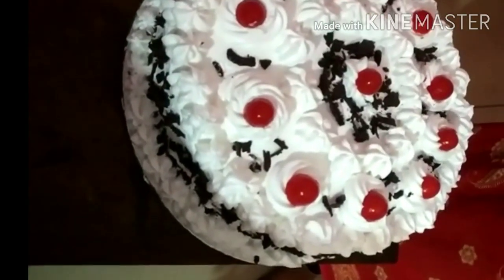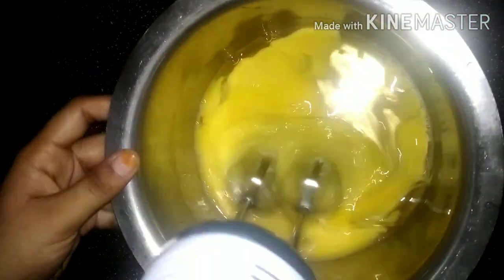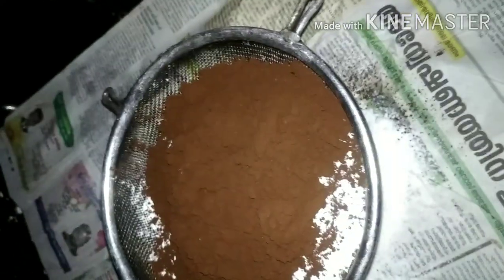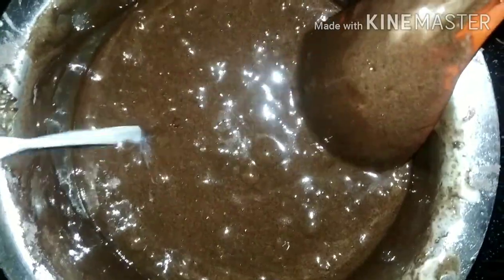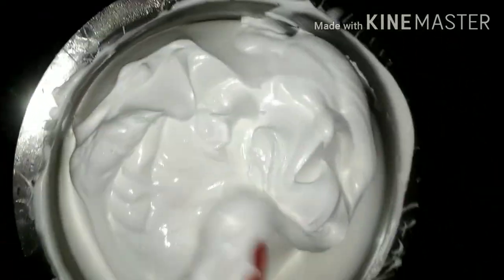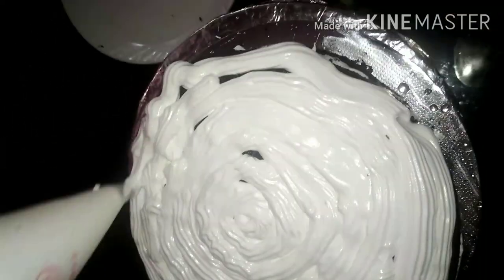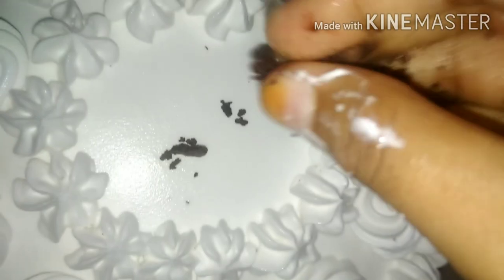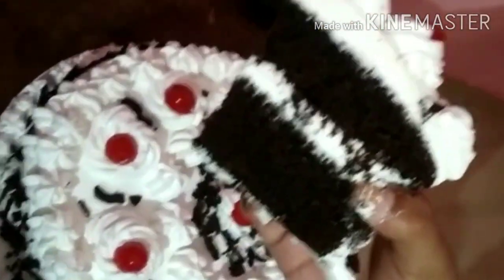വെറും ഒരു ഗ്ലാസ്സ് കൊണ്ടുള്ള അളവ് മതി ഇനി കേക്കുണ്ടാക്കാൻ. Measurment കപ്പ് വേണ്ട.black forest cake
Cake
1    വലിയ ഗ്ലാസ് മൈദ
1   ചെറിയഗ്ലാസ്കൊക്കോ പൗഡർ
2   ടീസ്പൂൺ ബേക്കിംഗ് പൗഡർ
കാൽ  ടീസ്പൂൺ
ബേക്കിങ് സോഡ
 2  ടീസ്പൂൺ കോഫീ
 പൗഡർ
Egg    5   എണ്ണം
മിൽക്ക്  കാൽ ഗ്ലാസ്
പഞ്ചസാര പൊടിച്ചത് വലിയഗ്ലാസിന് മുക്കാൽ ഗ്ലാസ്
വാനില എസ്സൻസ്
 1 ടീസ്പൂൺ
ഷുഗർ പാനി  കാൽ ഗ്ലാസ്
സൺ ഫ്‌ളവെർ ഓയിൽ കാൽ ഗ്ലാസ്

Whipping ക്രീം 350 g
പഞ്ചസാര പൊടിച്ചത് അര
ഗ്ലാസ്
വാനില എസ്സൻസ്
1 ടീസ്പൂൺ